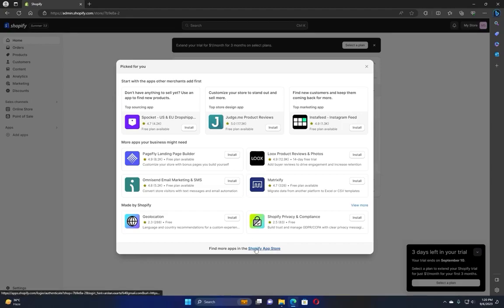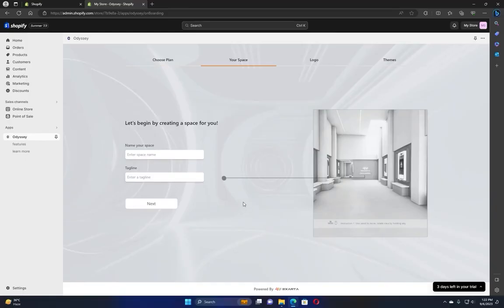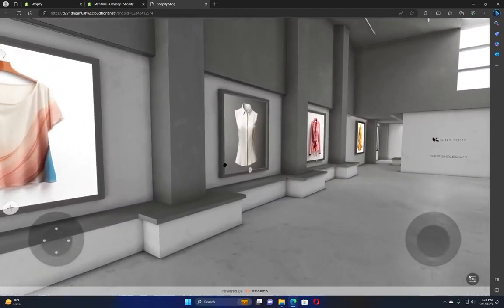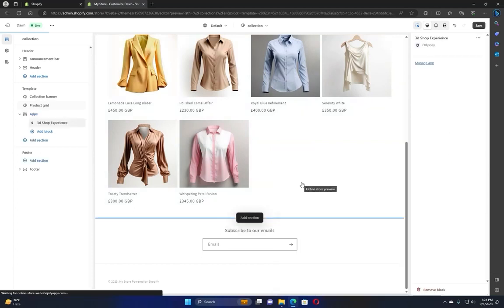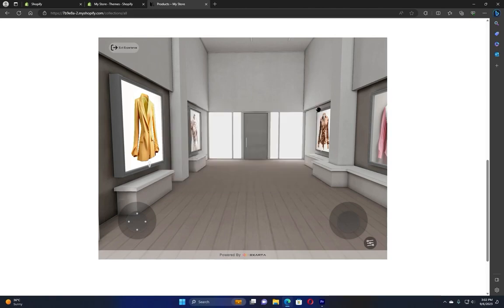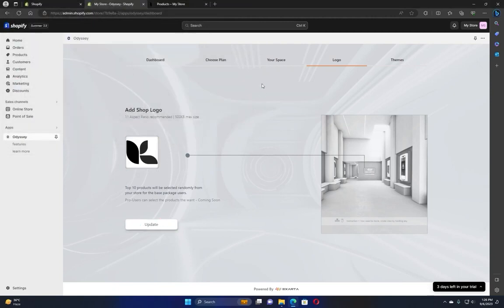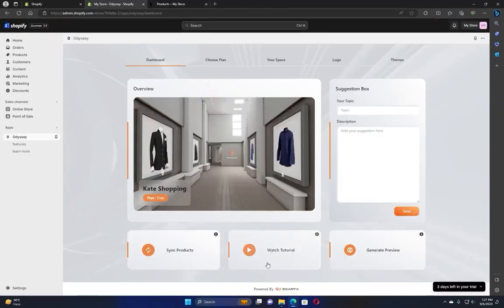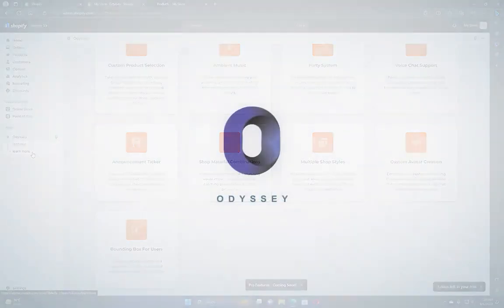Odyssey3D: Transform Your Shopify Store in a 3D Experience - A Step by Step Tutorial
With Odyssey, Step into the Future of Shopify Virtual 3D eCommerce!
In this video, we dive deep into how the Odyssey Shopify App Extension can transform your online 2D website store into an immersive 3D shopping environment.
🚀 Key Features:
- Seamless 2D to 3D transition
- Theme selection
- 3D Avatars
- Personalised shopping experience
- Enhanced product visualisation
- Multiple Shop Layouts
🔥 Benefits for Your Business:
- Increase customer engagement
- Boost conversion rates
- Reduce product returns
- Enhance brand loyalty
- Elevate your online store's appeal

Timestamps:
00:00 - Introduction
00:09 - Installation
00:23 - Setting up your store
01:41 - Viewing your store
01:55 - User experience
02:17 - Making changes
02:43 - Adding new products
03:06 - Getting help
02:12 - Our features